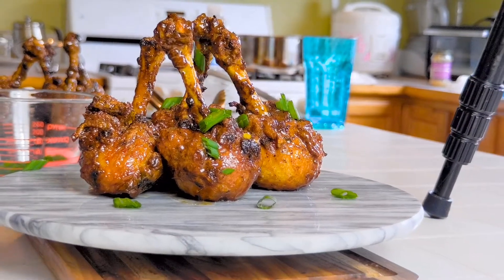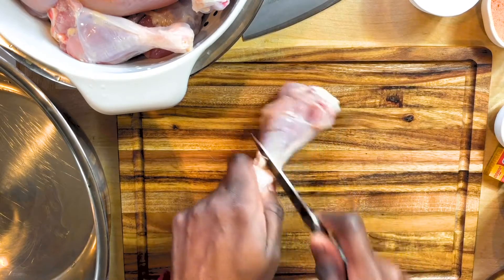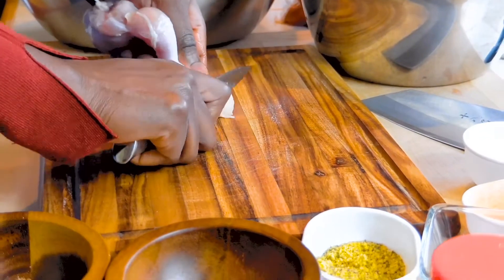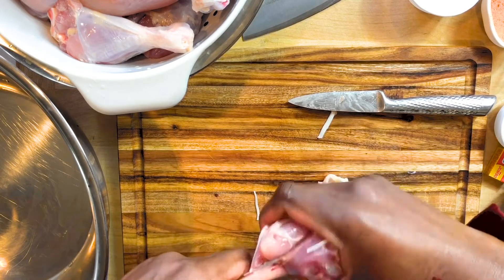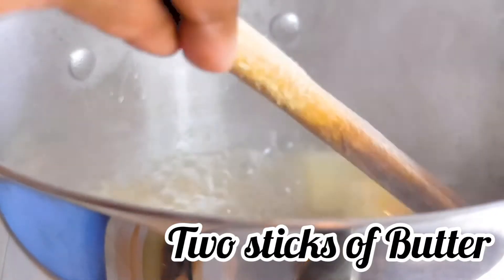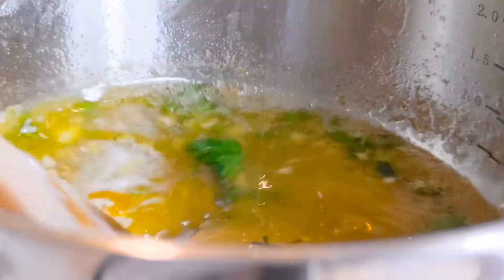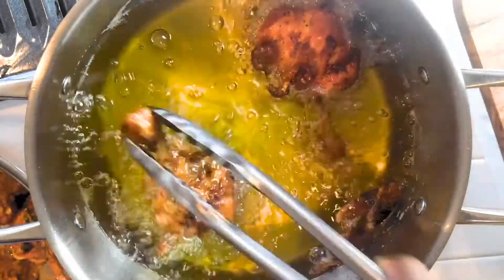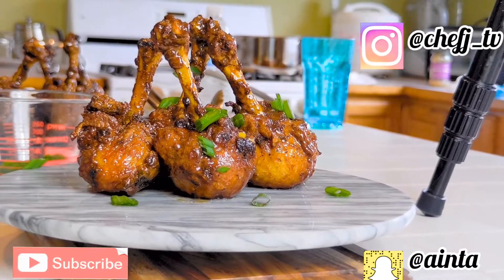How to make Chicken lollipop dip in honey sauce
NO FOOD IS HARD TO MAKE WITH THE RIGHT INGREDIENTS!